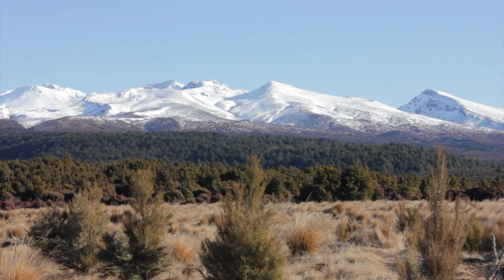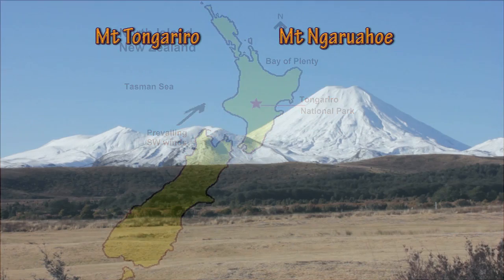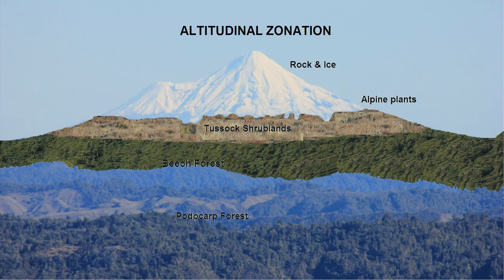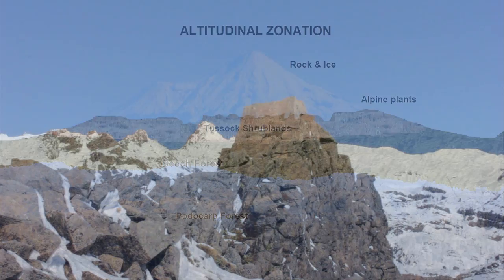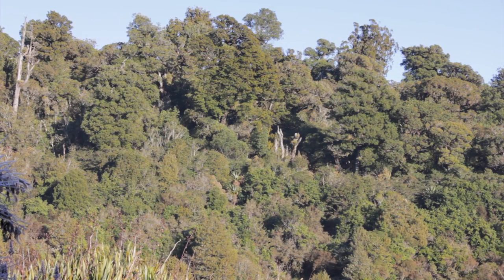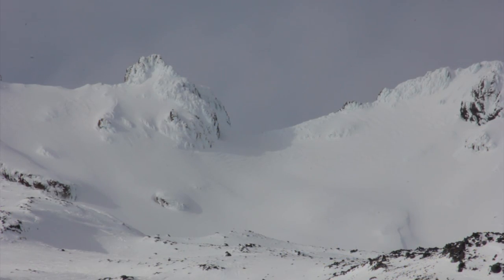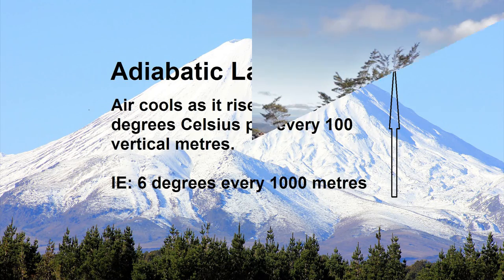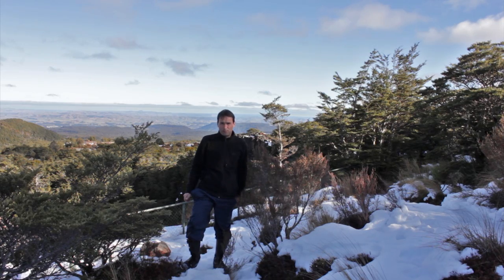Why does vegetation size decrease with altitude?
This video is about Altitudinal Zonation in the Tongariro National Park in New Zealand. It explains how the interactions between relief, climate, soils and vegetation effects vegetation type, height and density at different altitudes. Tongariro National Park is an example of an alpine biome.